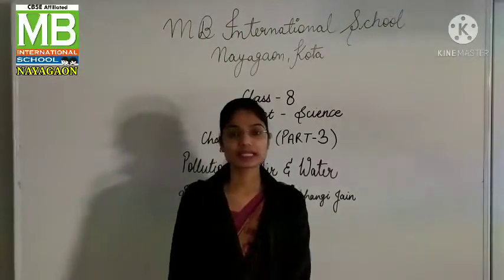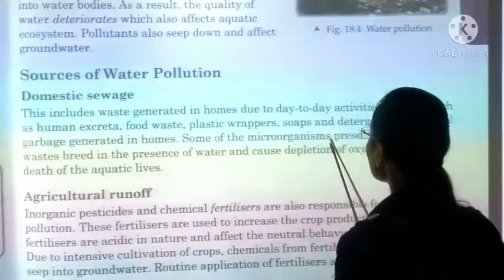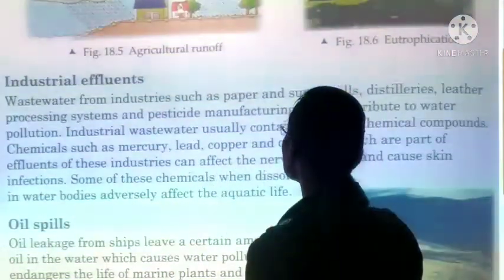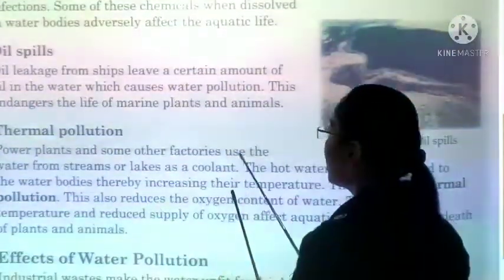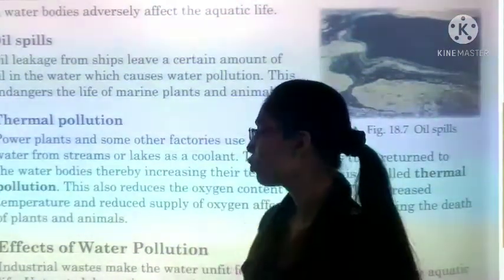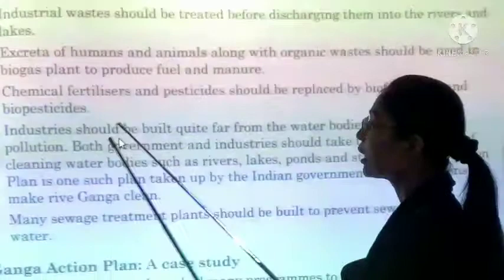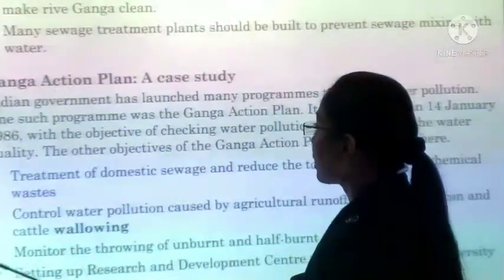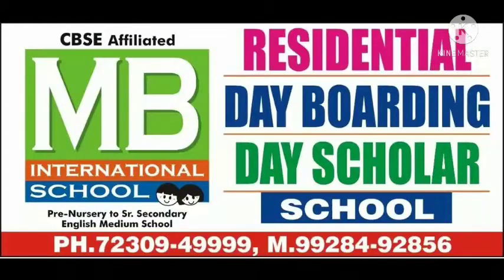8th _ Science _ Ch -18 _Pollution of Air and Water _Part- 3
Class - 8th
Subject - Science
Ch -18
Pollution of Air and Water _ Part -3